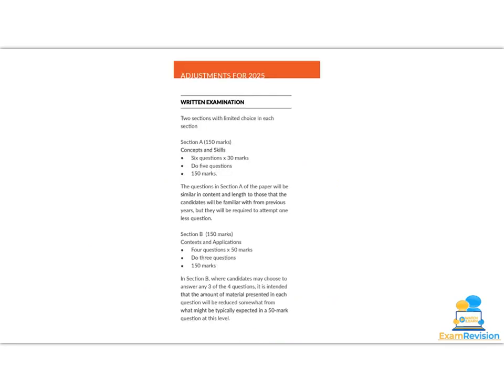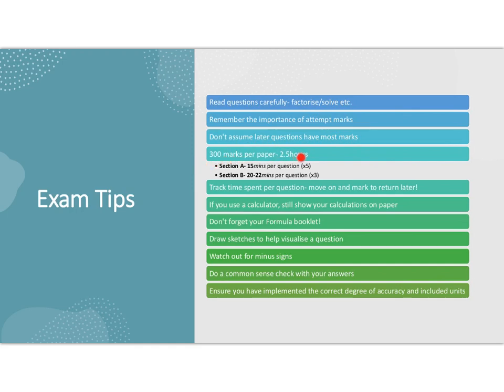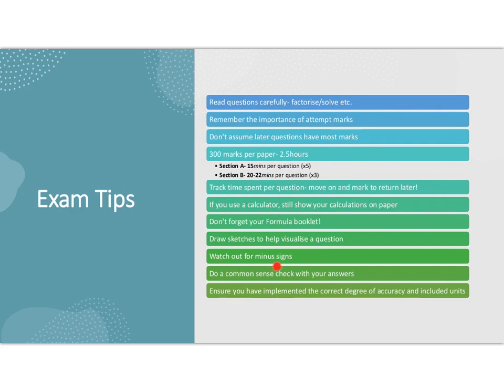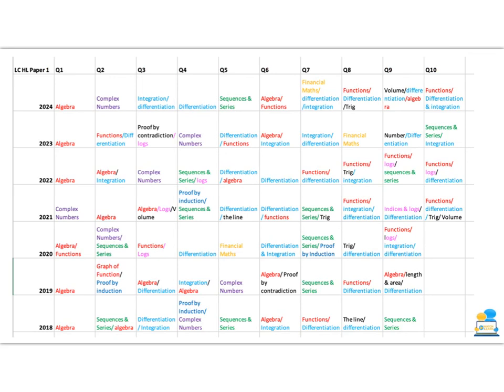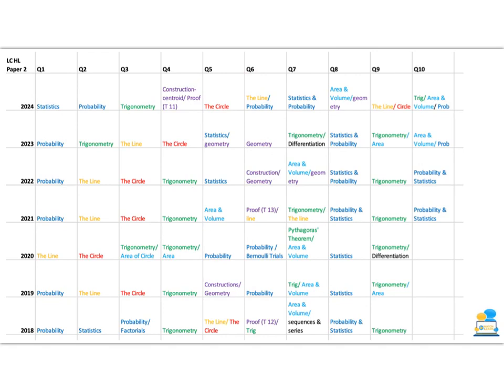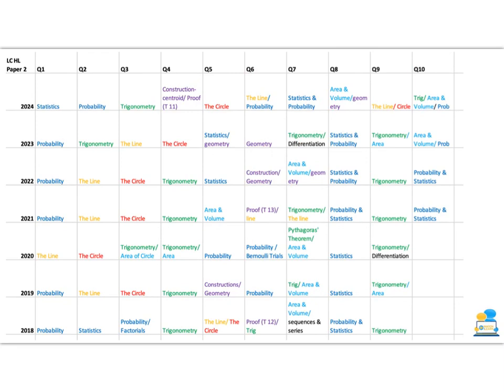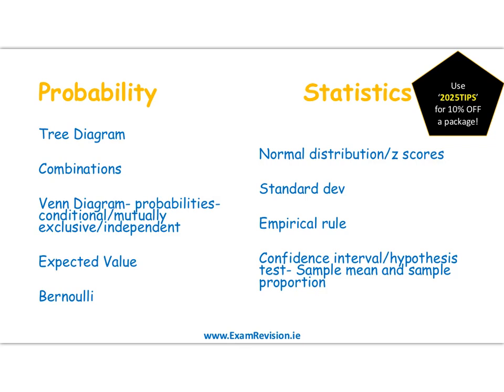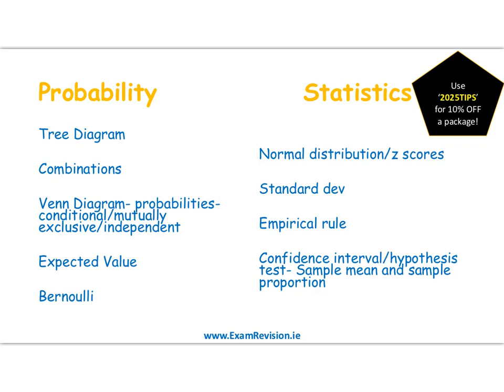HL Maths Leaving Cert 2025 - Predictions for Leaving Certificate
In this video, our expert teacher Áine goes through our top tips and predictions for this year's HL maths leaving certificate exam.

Learn 🤓 Challenge❓Success🏆